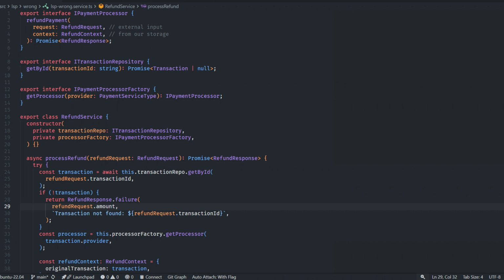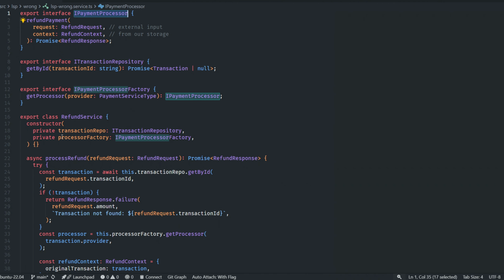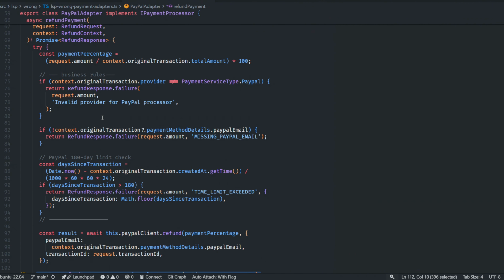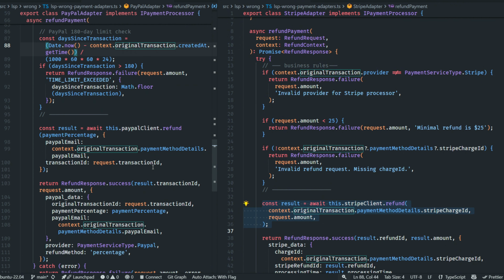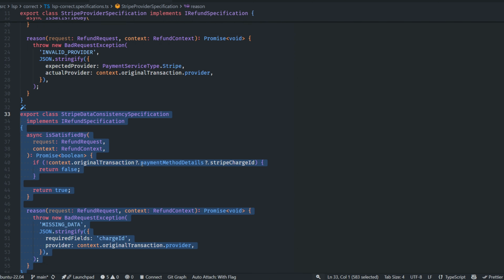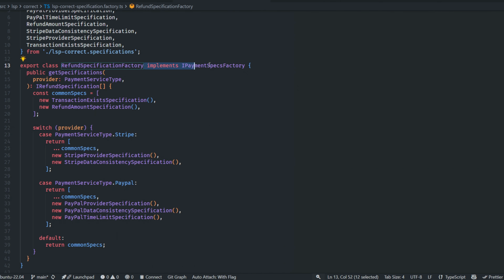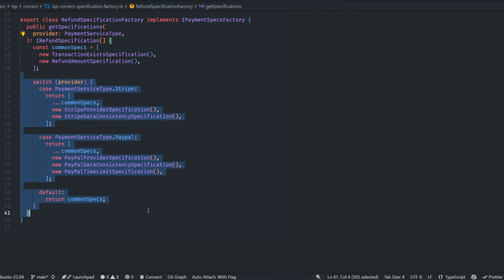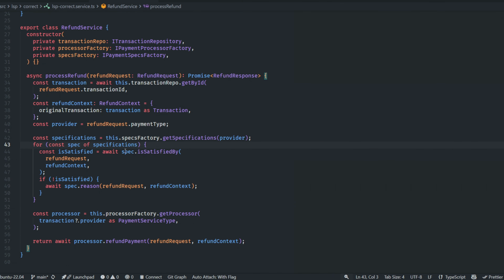Liskov Substitution Principle - Real world example with Strategy pattern | SOLID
In this video, we are going to enhance payment logic from dependency inversion principle using Liskov Substitution Principle, Strategy and Factory patterns to comply with clean architecture principles